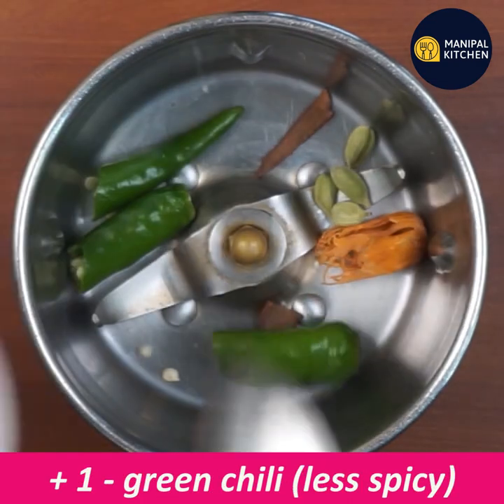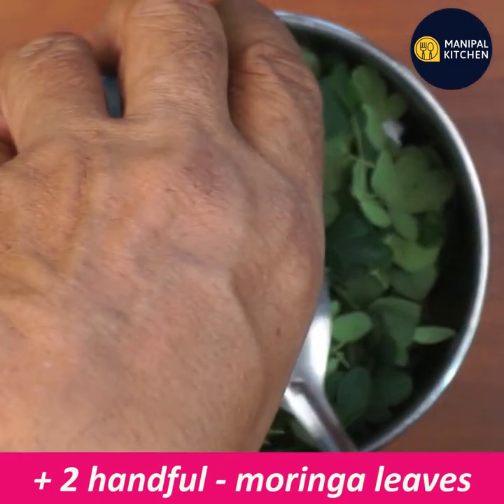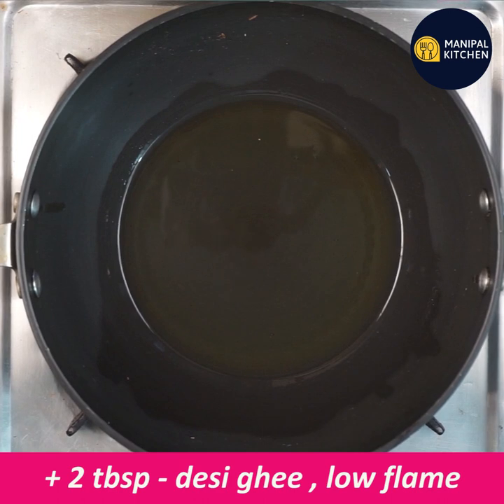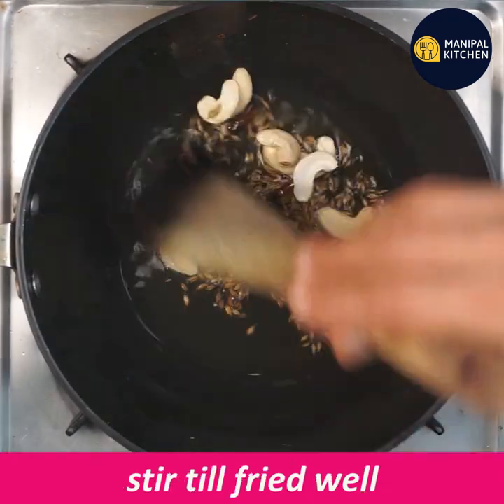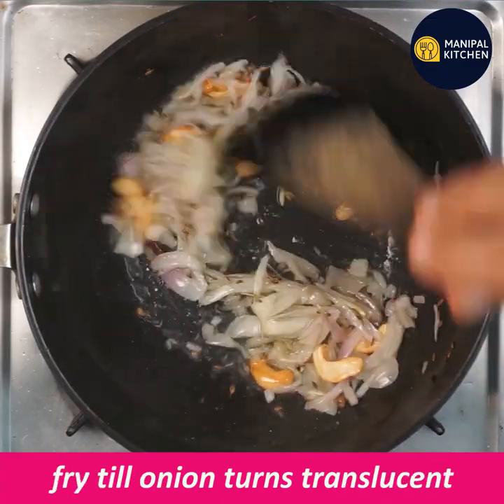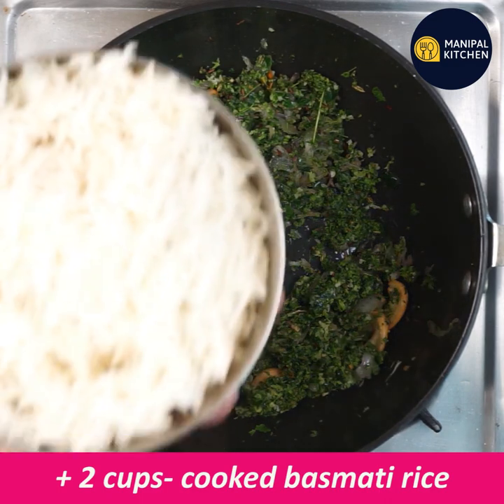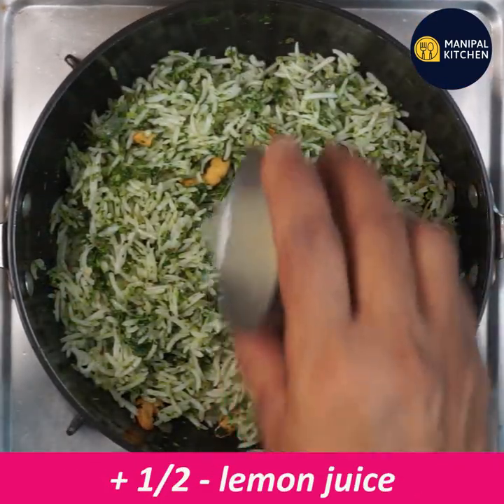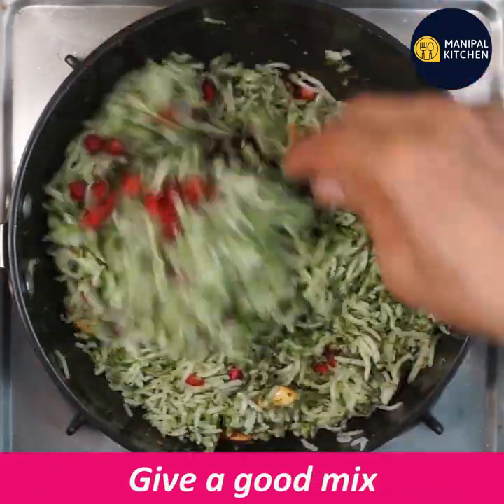👍FOR THYROID & PCO,ಆರ್ಗೆನಿಕ್ ನುಗ್ಗೆ ಸೊಪ್ಪಿನ ಮಸಾಲ ಬಾತ್|Organic Moringa leaf rice for weight loss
FOR WEIGHT LOSS, ANEMIA, THYROID & PCO, Organic Moringa leaf rice for weight loss| ಆರ್ಗೆನಿಕ್ ನುಗ್ಗೆ ಸೊಪ್ಪಿನ ಮಸಾಲ ಬಾತ್|Manipal Kitchen